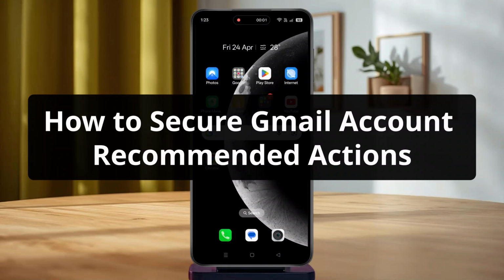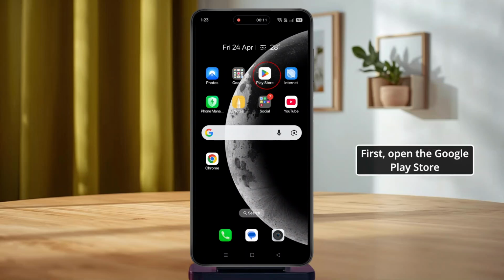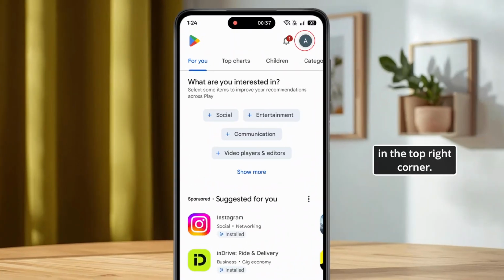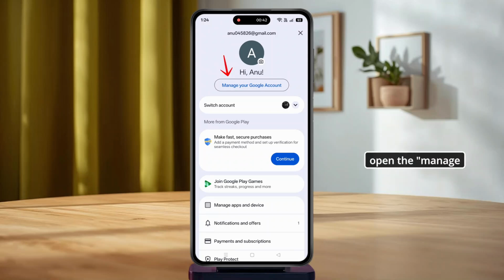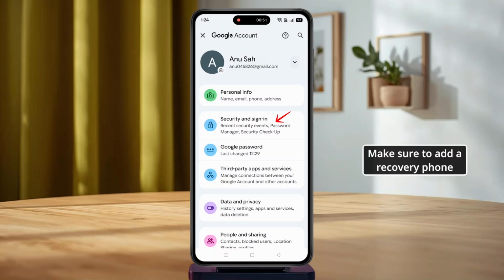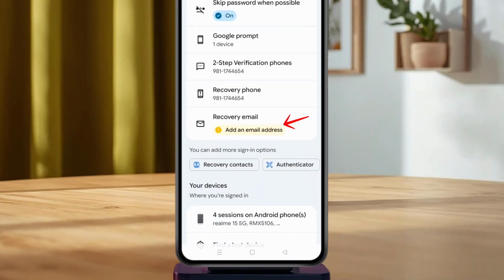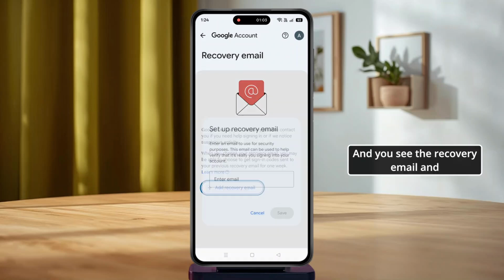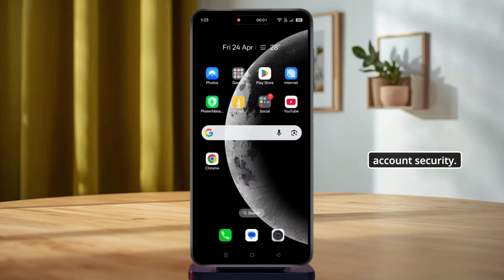How to Secure Gmail Account with Recommended Actions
Learn how to secure Gmail account with recommended actions in this secure gmail account tutorial and follow a complete gmail security settings guide to protect your account effectively.

In this secure gmail account tutorial, you will learn how to secure gmail account using a complete gmail security settings guide.
Follow these google account security tips to protect gmail from hackers and keep your account safe from unauthorized access.
Learn how to enable gmail recommended actions and complete gmail privacy and security setup step by step for better protection.
Even beginners can follow this step by step gmail protection method in this beginner gmail security tutorial 2026.
This guide also works for secure google account usa europe users who want stronger account safety.

Timestamps:
0:00 Introduction
0:25 Enable Recommended Security Actions